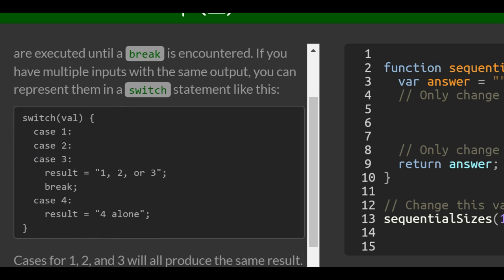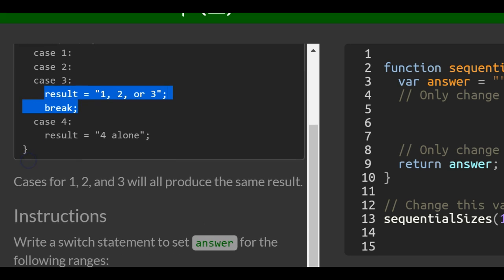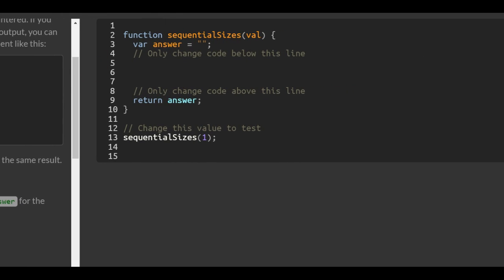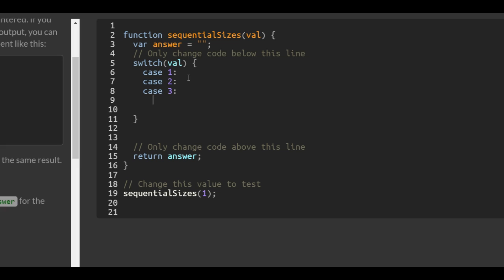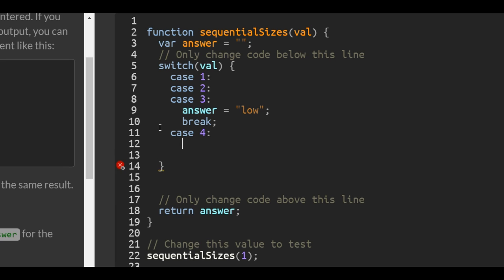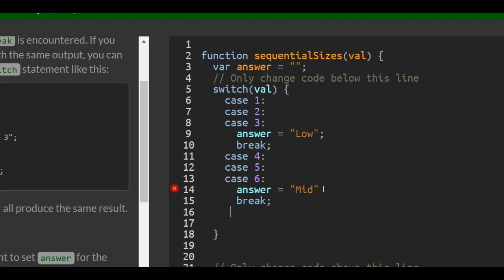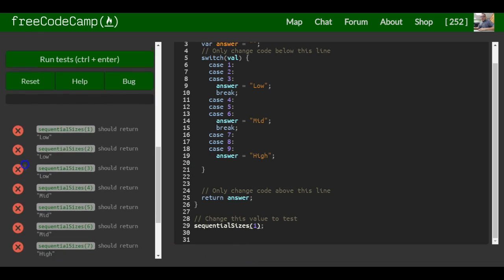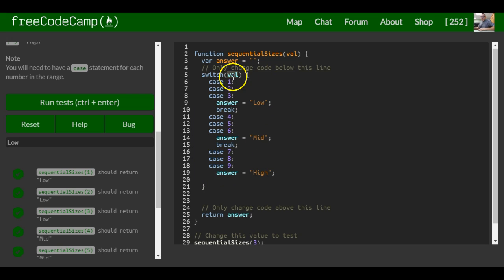Multiple Identical Options in Switch Statements, freeCodeCamp Basic Javascript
In this lesson we go over multiple identical Javascript Switch Statements.  Switch statements in javscript are similar to if, else if statements, but can be more clear and less convoluted as well.  They usually require less code as well, and serve very much the same function that if and else if serve but when dealing with multiple identical options a switch statement in javascript will be cleaner and easier to write.